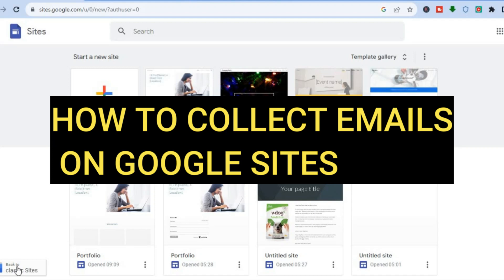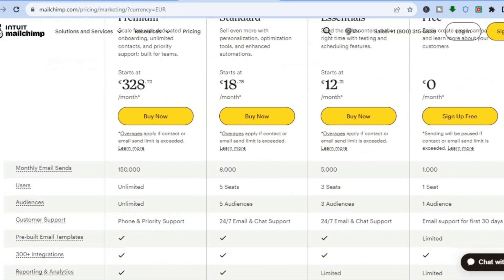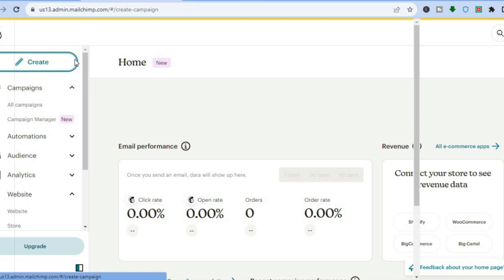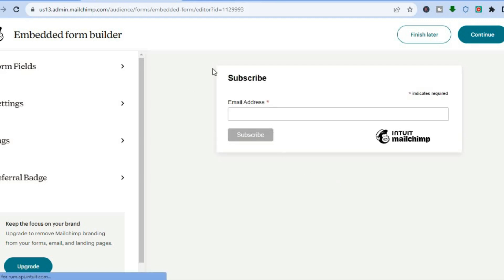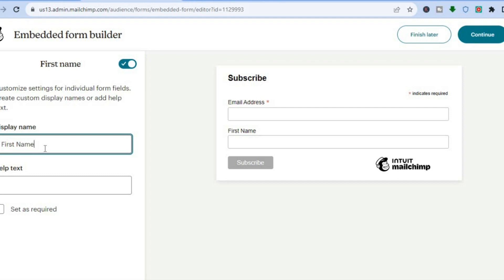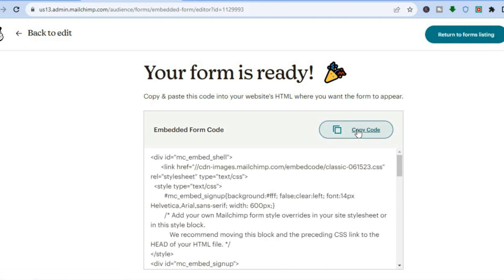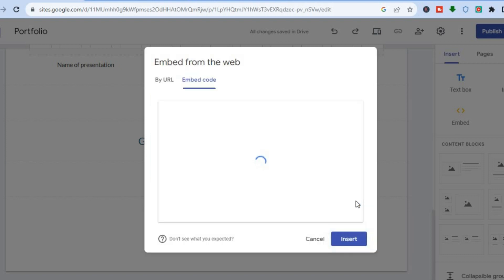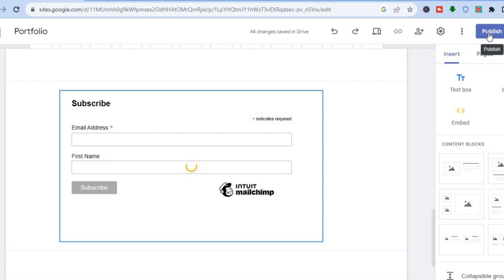HOW TO COLLECT EMAILS ON GOOGLE SITES 2024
HOW TO COLLECT EMAILS ON GOOGLE SITES